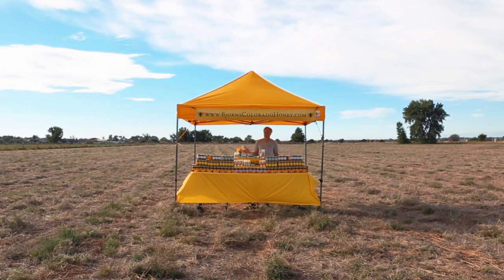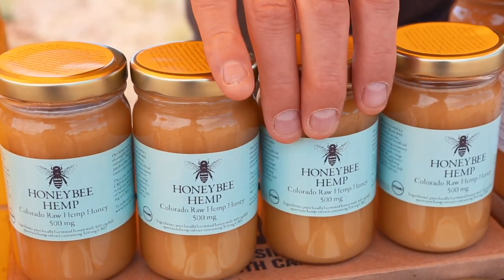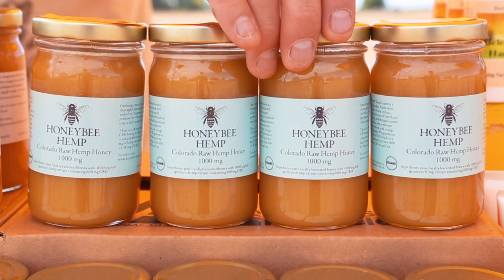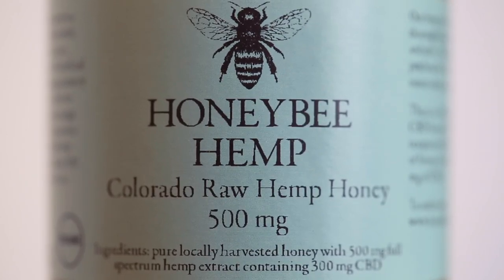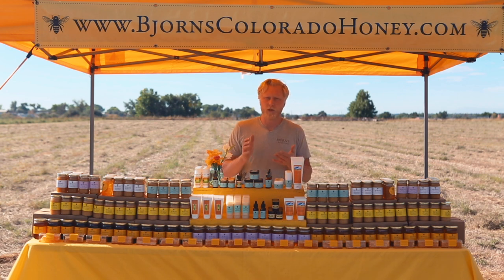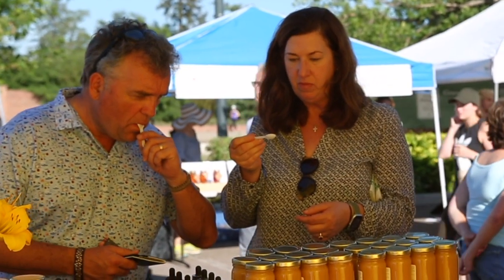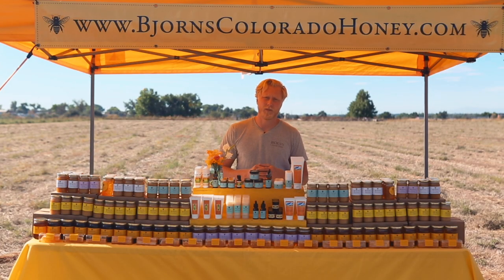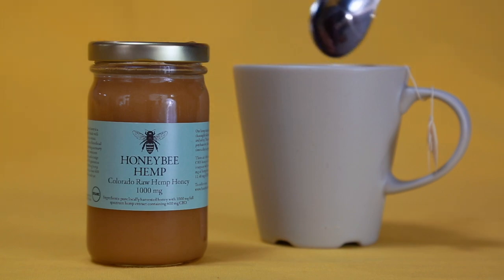Björn's Honeybee Hemp Honey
Hear Pontus, our beekeeper, talk about our Honeybee Hemp Honey. It's a premium product made with full-spectrum hemp extract, which contains tons of beneficial components, over seventeen different terpenes, and a range of bioflavonoids.